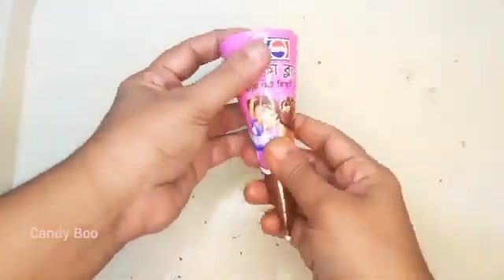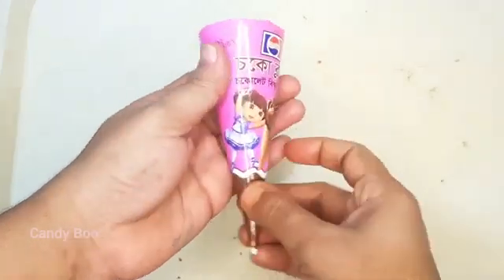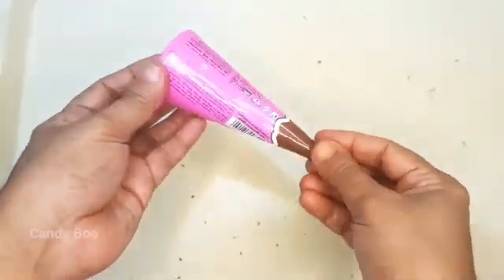Very Yummy Pink Chocolate Cone Opening ASMR Most Satisfying Video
Hope you enjoy this food videos 🤗